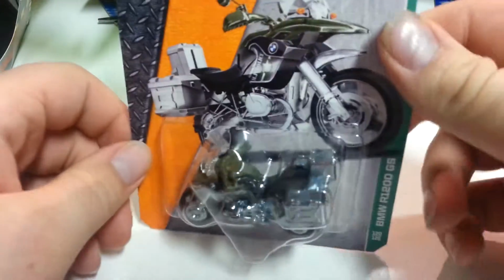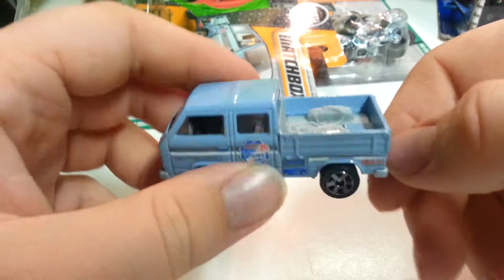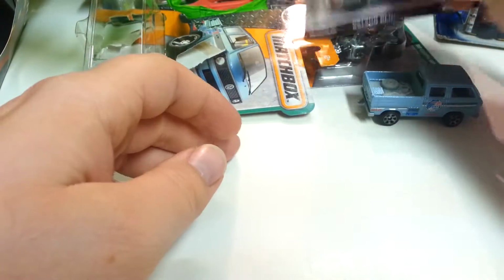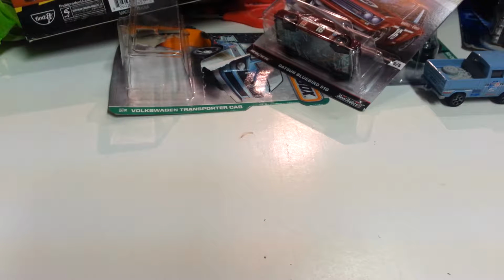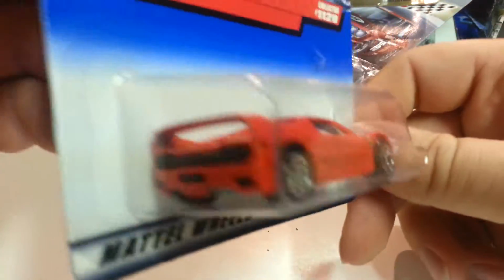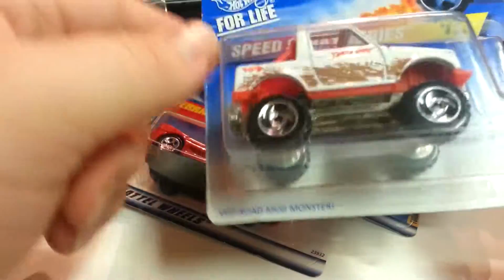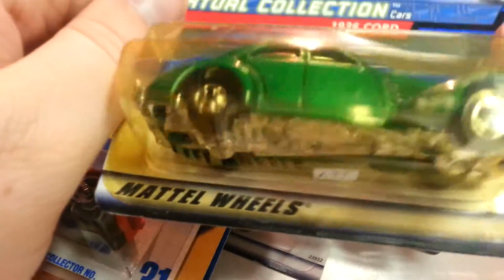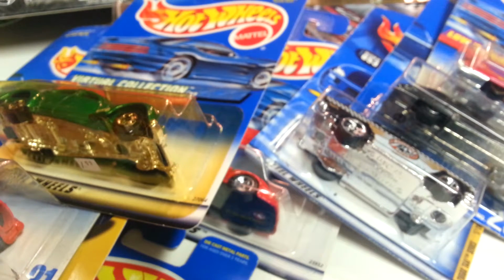Weekly Haul 11/6/16 Toy Convention